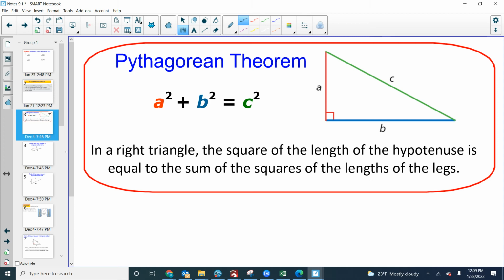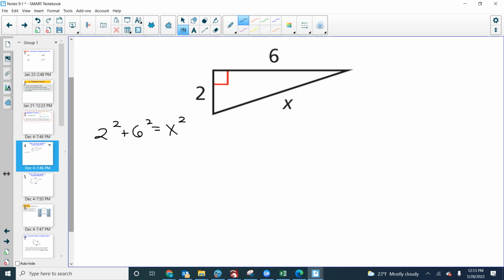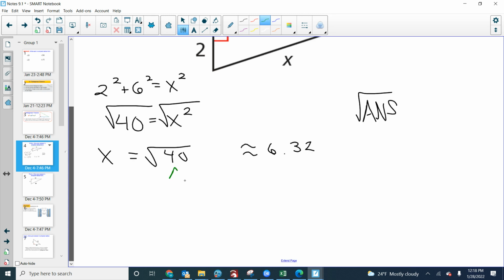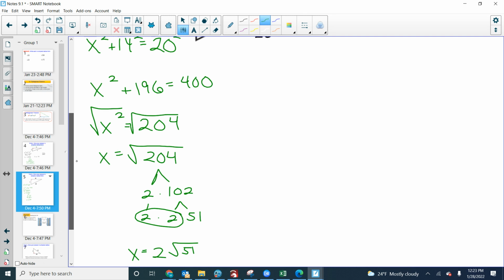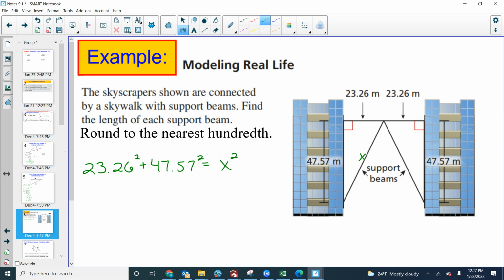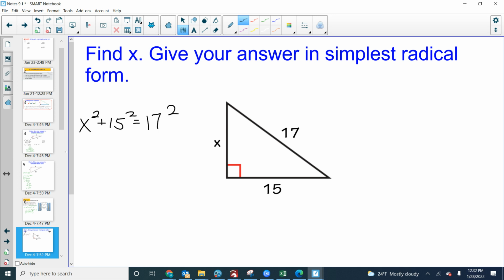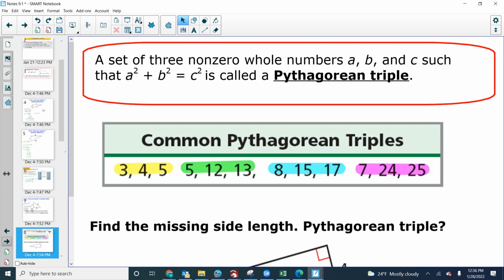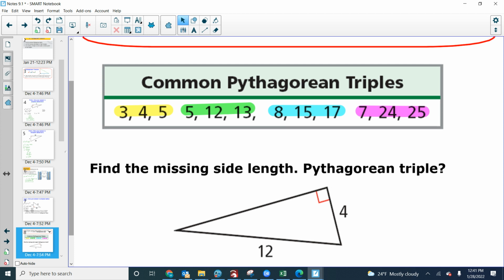Hon Geo 9.1 Notes